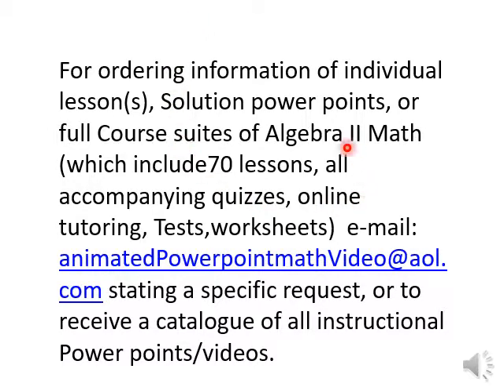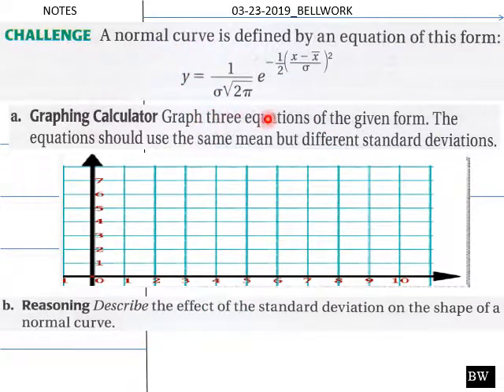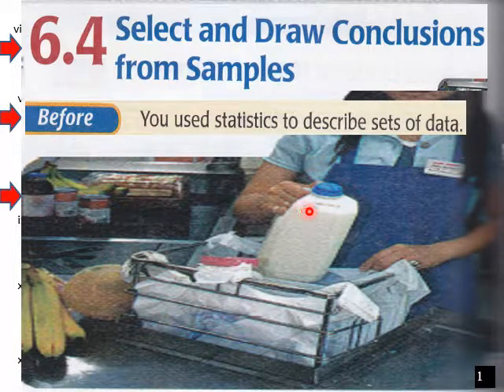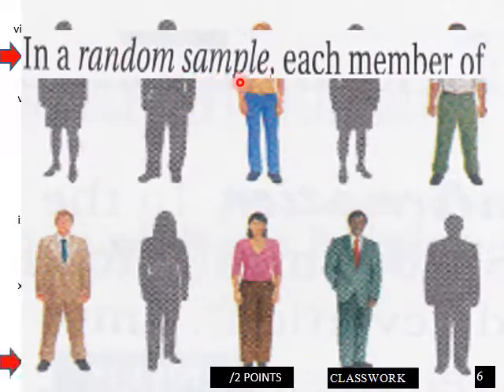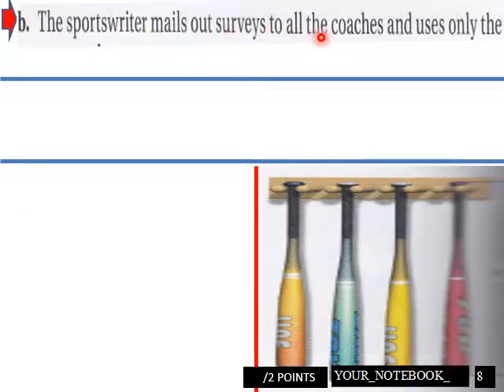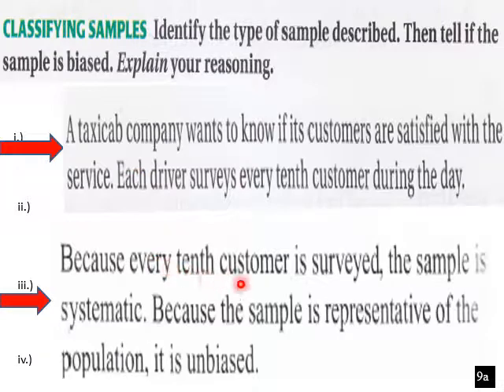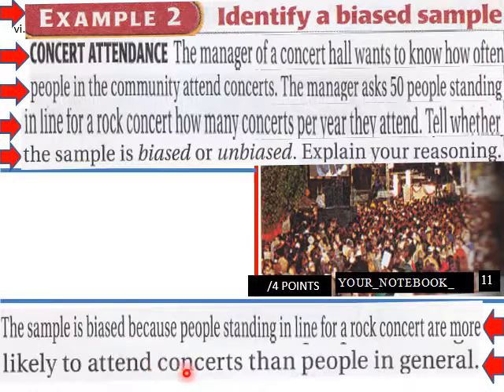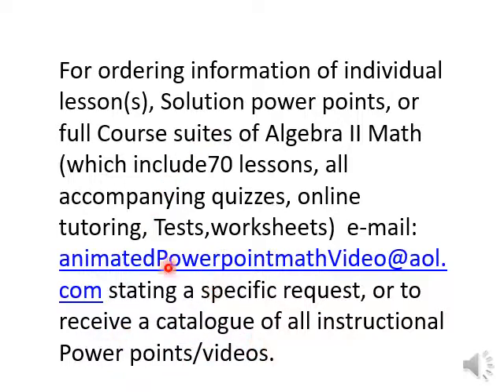6 4 L V Select and Draw Conclusions from Samples Pt 1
CC Algebra 2 lesson about a qualitative lesson on sampling and categorization of data samples. Pt 1 of a 2 part lesson. all course materials available by e-mailing